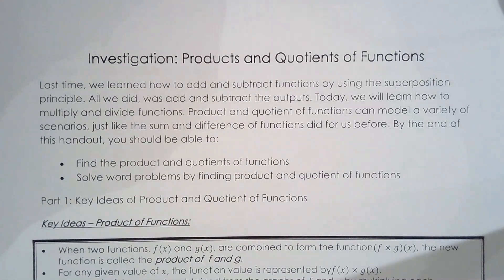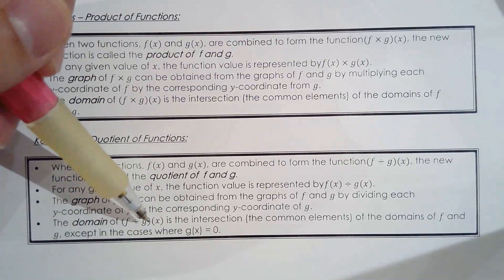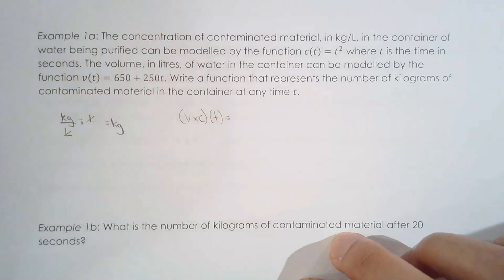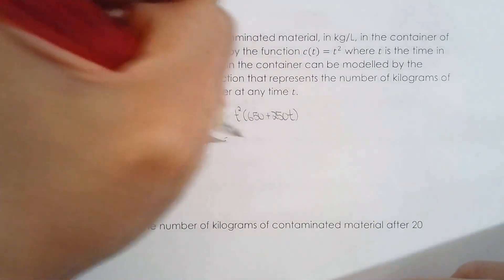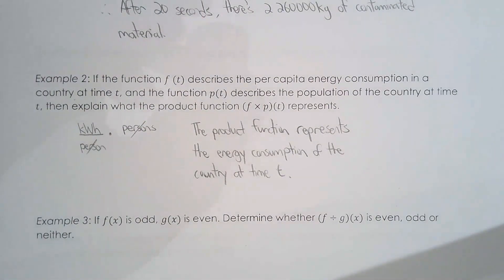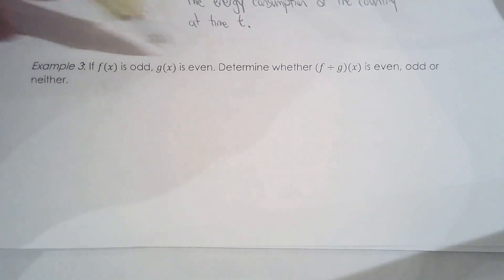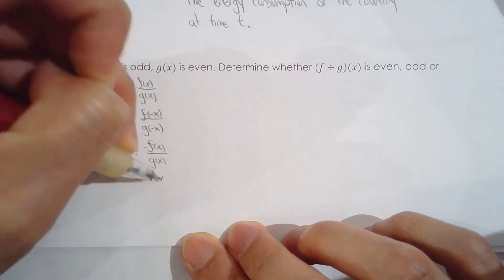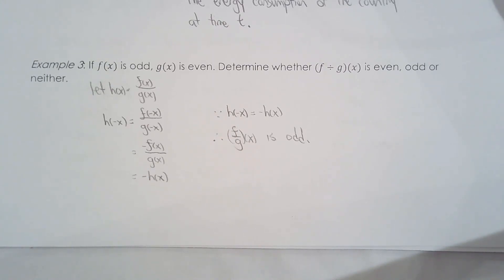MHF4U 8.2a Product and Quotient of Functions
This lesson covers:
Product and quotient of functions and their properties and domain
Application of product and quotient of functions
Determining whether a combined function is even or odd if the original functions are even or odd